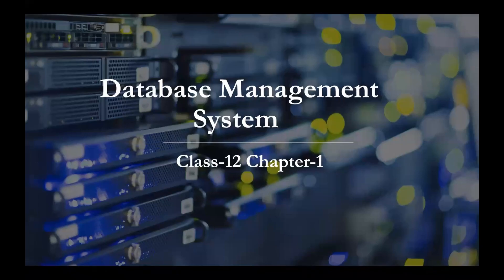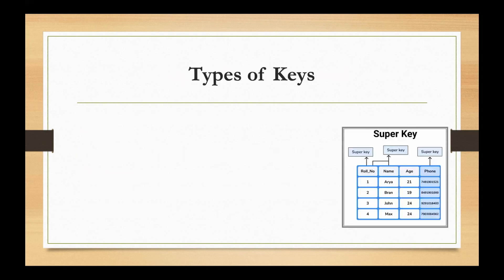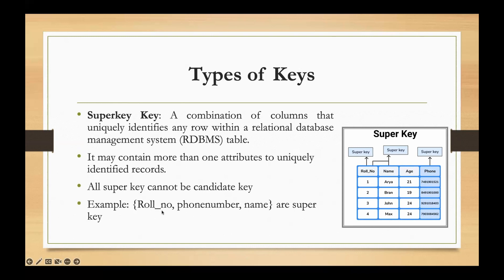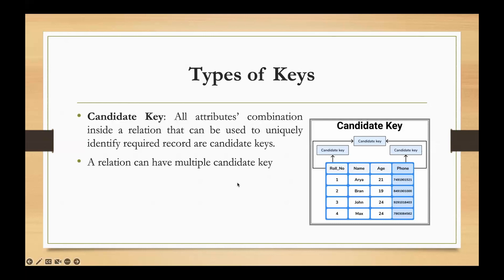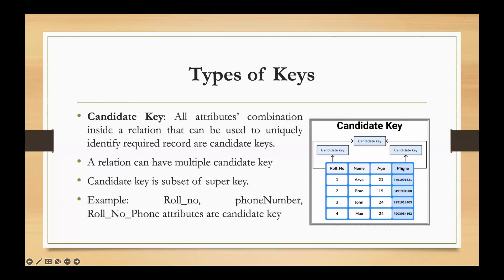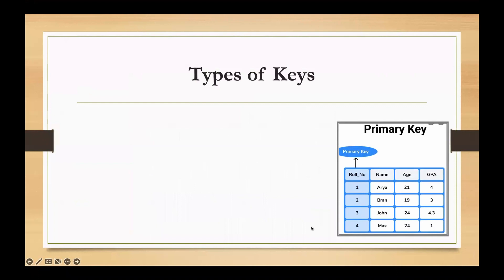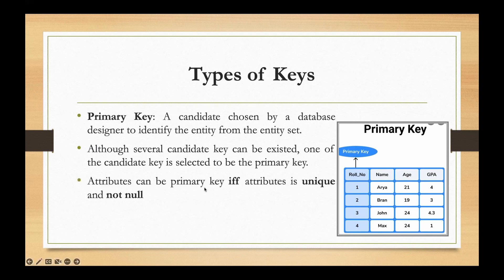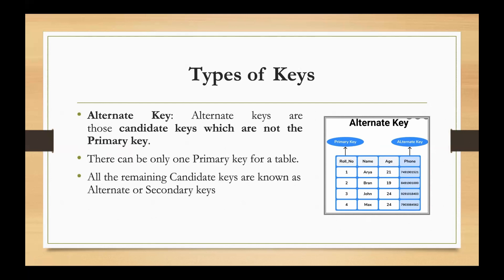DBMS Lecture 7 || keys in database || NEB Class 12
This video explains: Keys in DBMS or DBMS Keys or Types of Keys in DBMS or Keys in ER Model, DBMS Keys in Hindi, Keys in DBMS in NEPALI or Types of Keys in DBMS:
Super Key,
Candidate Key,
Primary Key,
Foreign Key,
Alternate Key and
Composite Key